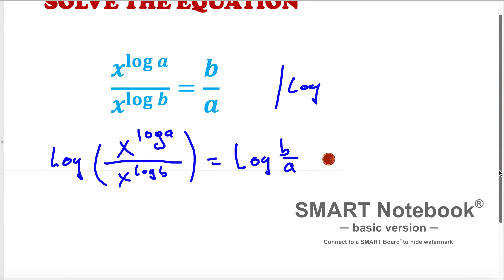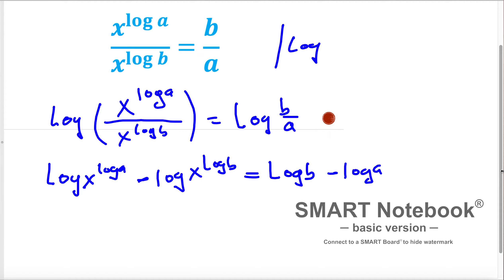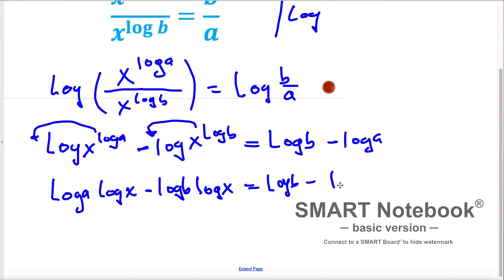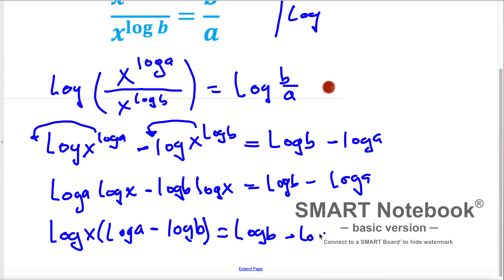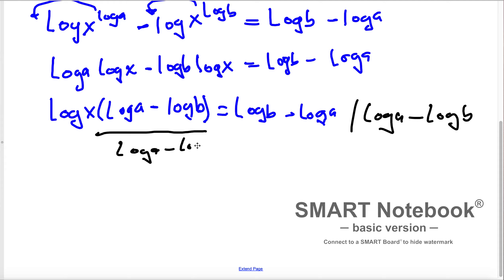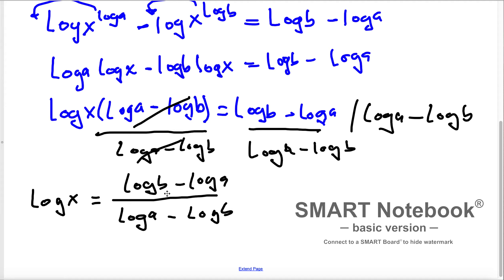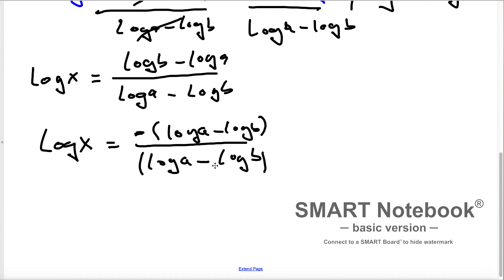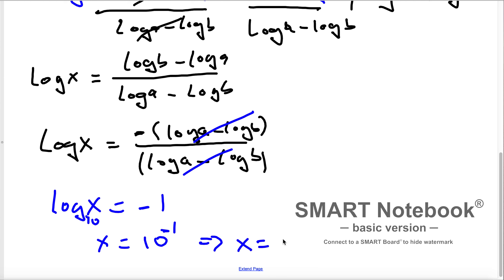Solve The Logarithmic Equation